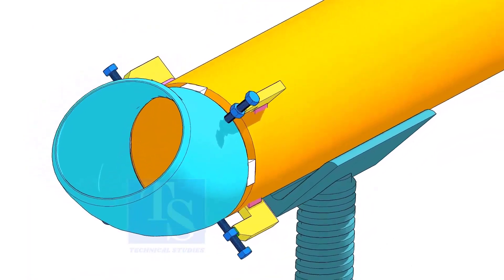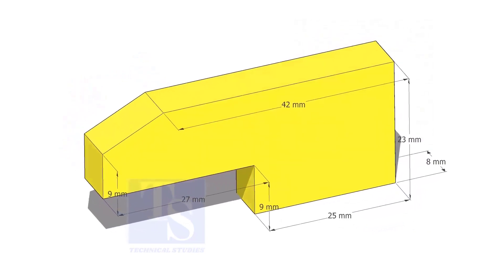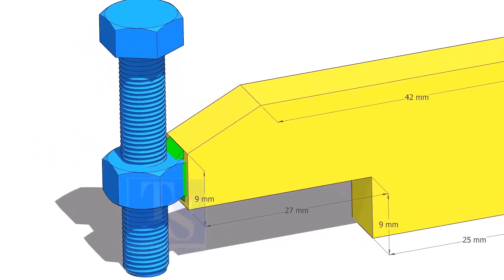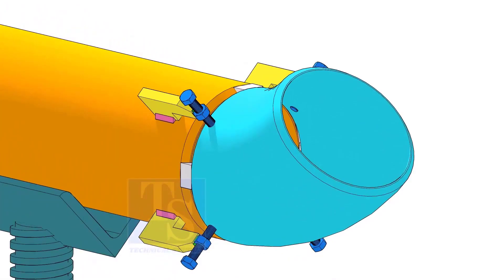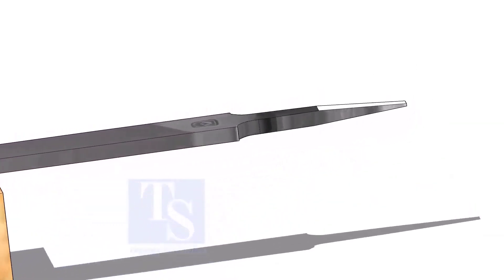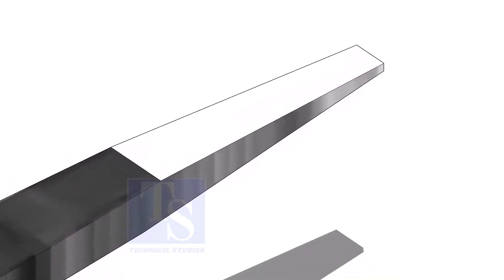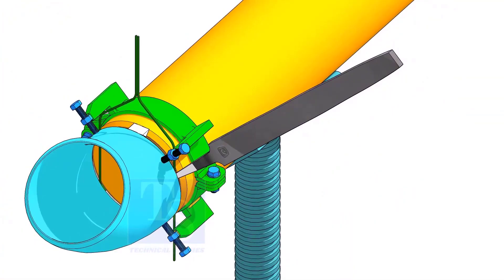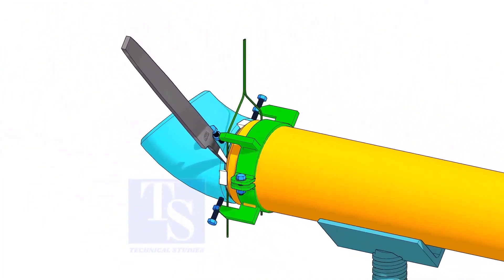.How to Make Low-Cost Pipe Fitting Tools (Jack Bolts, Gap Rod, Pipe Clamp)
Learn how to make low-cost pipe fitting tools like jack bolts, gap rods, and pipe clamps.
We explain the fabrication steps in simple and practical way.
A useful guide for fitters, fabricators, students, and engineers in piping.